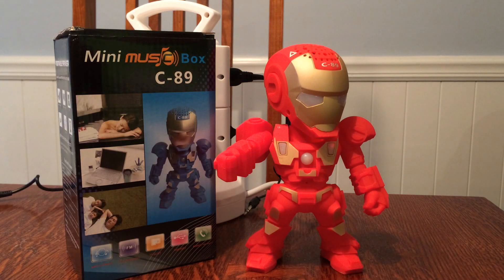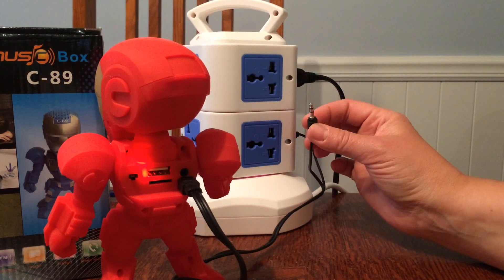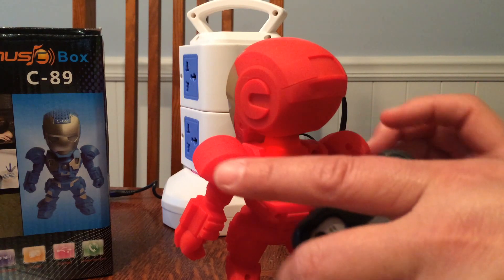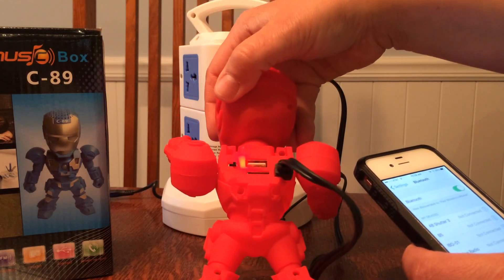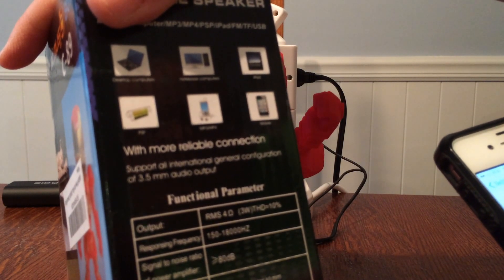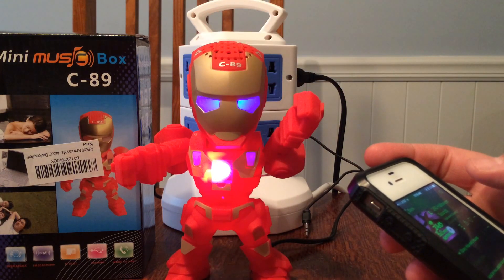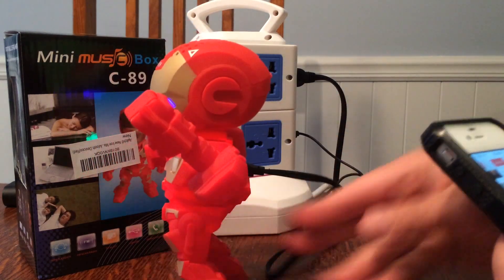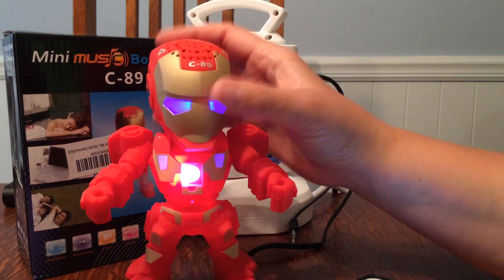Iron Man Wireless Bluetooth Speaker test and review FM TF Card MP3 Playlist U DRIVE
This is the cutest Bluetooth speaker I've ever seen! I already have a Bluetooth speaker that I use regularly, but I wanted to order a special one for my 10 year old son to play music with his friends (and to help entertain our younger son who loves music too). I just tested it out with my husband's iPhone 4S and it works GREAT!

My younger son is begging to use my husband's iPhone 4S once we upgrade to a new phone, so I'm sure we'll need another one of these adorable robot speakers. I love the cute design options! My kids are HUGE Iron Man fans, so I selected the red and gold one of course.
Pros:
1) Works great! The Bluetooth wireless transmission pairs well with the iphone 4S and iphone 5S I tested it with.
2) I placed a phone call with the iphone 4S and it works awesome.
3) You can play MP3 songs with U disk storage (detailed info about U disk vs. USB below. I needed to research what the heck U disk is! LOL)
4) I have a small TF card and I can use it to insert and play songs! A TF is like a small SD card and it's tiny. I need to get my giant CD collection from the 90's to nearly 10 years ago when I had kids and too tired to care about buying music and then started doing the MP3 thang. I need my old school music fix! Ha! You can fit a TON OF MUSIC on a TF card. Isn't technology amazing?
5) FM radio - If you're positioned JUUUUUUST right, you can get a clear radio station. It's fun to play with anyway. I need to just set it to automatic search and let it go nuts trying to find a station.
6) Interesting spec: Supports all audio inputs for external 3.5mm terminals (What?? That's cool!)
7) Super cute lights (eyes glow blue and blink when pairing with Bluetooth). Center light on the chest plate controls modes and place calls.
8) Lightweight and small! It's about 6 1/2 inches tall and 4 inches wide and weighs only 9 1/2 ounces (exact is 270g)
9) Comes with a USB charging cord

Cons:
1) The FM radio part is kinda weak. I don't listen to the radio much anyway, even in my mom mini van, because you know how annoying frequent commercials are! Overall, the signal is SO weak, it's pretty hard to say the FM radio part is a key feature. It's just sort of ... there.
2) Why no paper instruction manual? I would expect that, but there aren't any instructions. I do have several other Bluetooth items in my life, so I know how that stuff works in general. This speaker does have fancier features than the other Bluetooth items I own, so it would be nice to have a more detailed guide to learn how to best use it. Make sure you look at the box carefully before you recycle it, because that's all the instruction you'll receive. I'll post my own homemade instructional video, so that may help!
Basically, it's a cute little speaker that sounds decent. I'm no audiophile, but I like the sound quality just fine. Of course, you just can't compare it to a fancy sound system with ridiculously expensive Bose speakers my husband has... that's just crazy! It's like comparing apples (and the price of an apple at the local grocery store) and a Cinnamon Apple Tart (and the cost to fly to France to eat a freshly baked confection by a Pastry Chef at a patisserie in Paris!) LOL

Apltch® New Iron Man Wireless Bluetooth Speaker C-89 Mini Portable Children Style LED Light Speakers Stereo Music Player Support FM TF For Smartphones Tablets PC All Blutooth Devices(Red)
by Apltch Find this item on Amazon